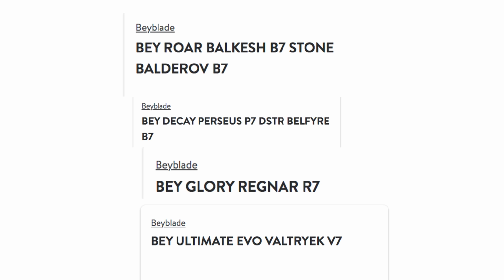Will This Be The Future Of Hasbro Beyblade Burst 2022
The video goes over Hasbro's information we have had this year and giving my thoughts for the rest of the year and what Hasbro has in store.

YOU CAN BUY HASBRO BEYBLADE BURST HERE :
AMAZON

TARGET - goo.gl/Ya285E